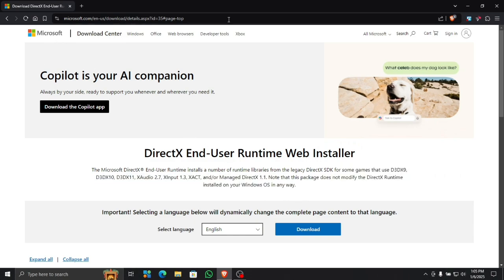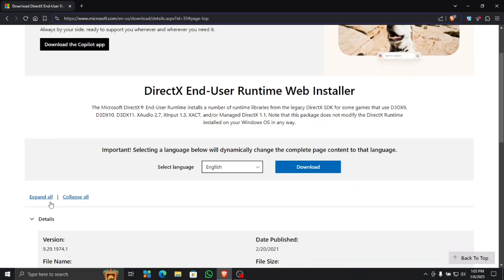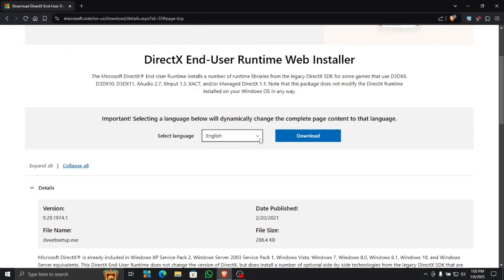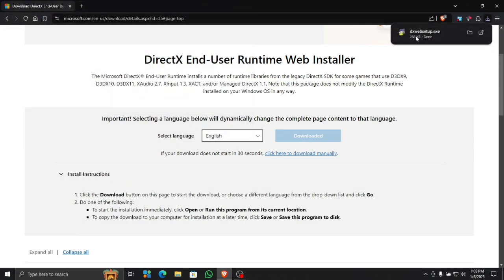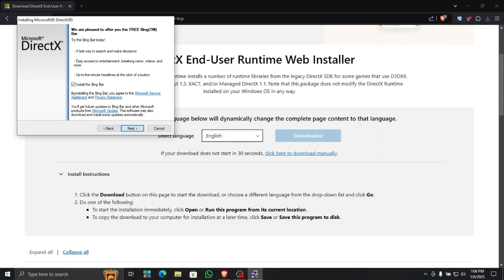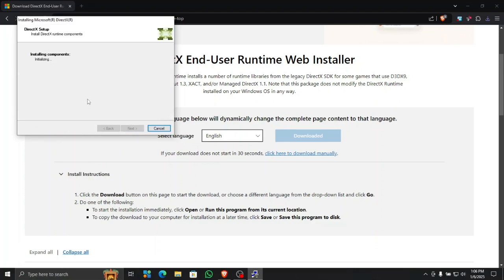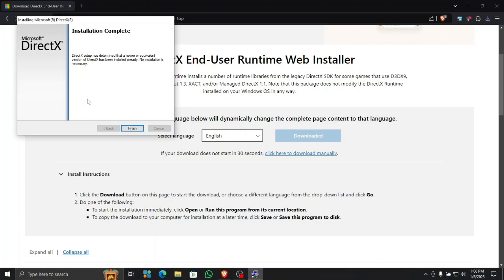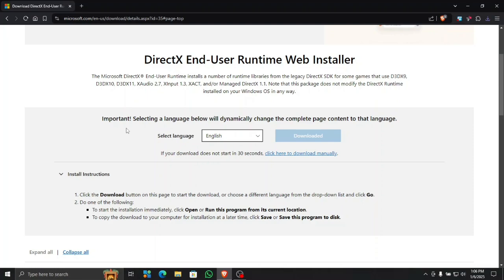HOW TO MANUALLY INSTALL DIRECT X - UPDATING AND FIXING ALL OF IT'S PROBLEMS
MICROSFT DIRECT X IS A PIECE OF SOFTWARE THAT IS MOSTLY INVLOVED IN GAMING. IN CASE, YOU ARE HAVING ANY SORTS OF PROBLEMS WITH IT. UPDATING AND INSTALLING USING THE OFFICIAL DIRECT X WEB SETUP FROM MICROSOFT IS THE BEST IDEA. ENJOY!

LINKS:

The Microsoft DirectX®